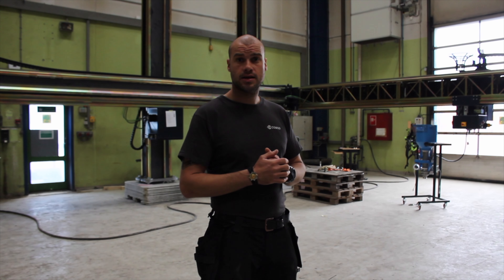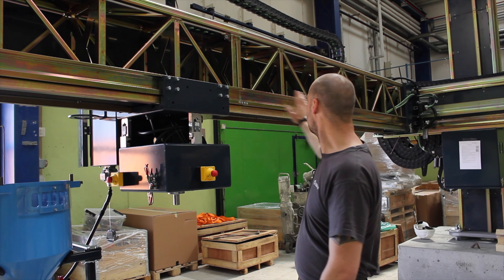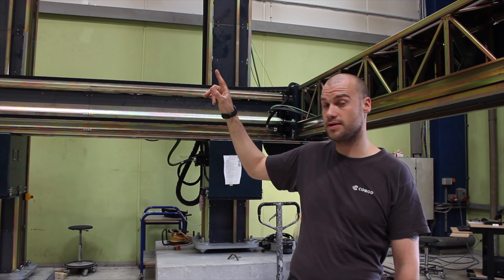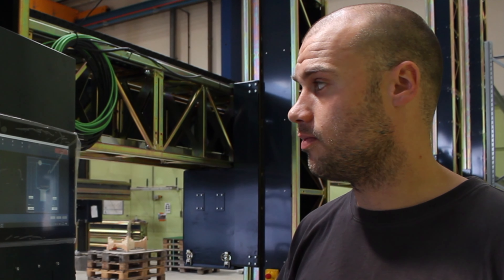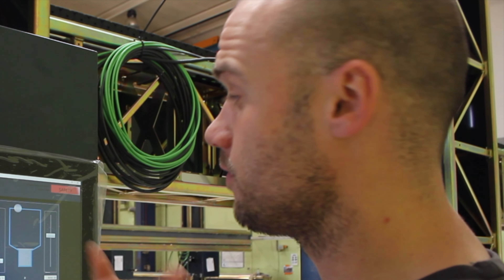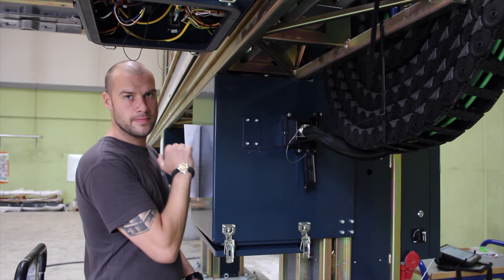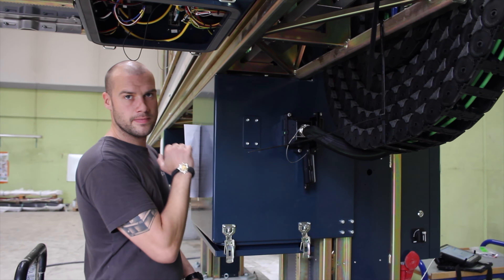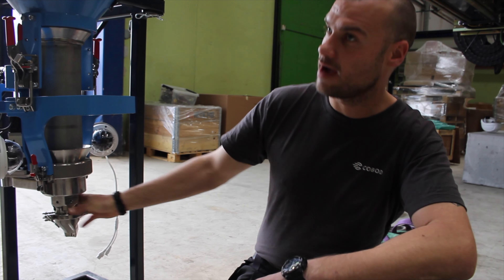Cobod BOD 2.5 3D Construction Printer Operation & Safety 101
From my visit to Denmark, this is a basic overview of the general features and important things to know about the Cobod BOD 2.5. Mathias leads us through the standard introduction to the printer which is available for sale. We have seen a very similar printer with Peri in Germany and Arizona, Alquist in Virginia, and of course Printed Farms in Florida. This is a very popular model of concrete printer in a gantry style system. Anyone seeking to buy a concrete 3D printer for construction or to 3D print houses and other buildings can get a general idea of what to expect in terms of what it takes to operate one of these machines.